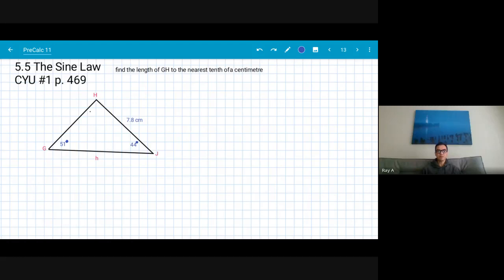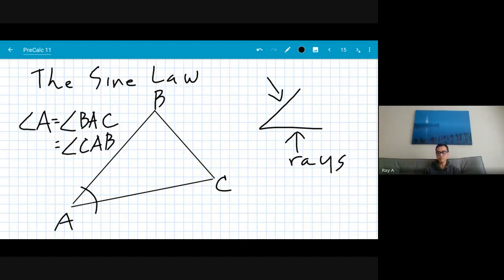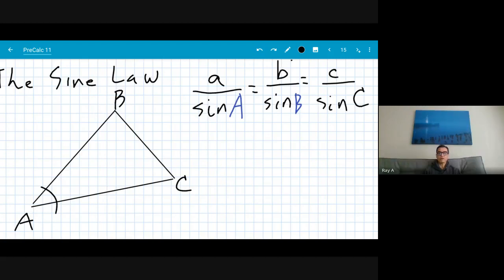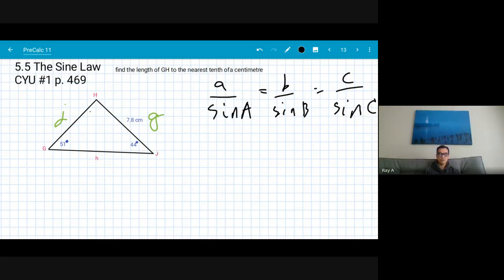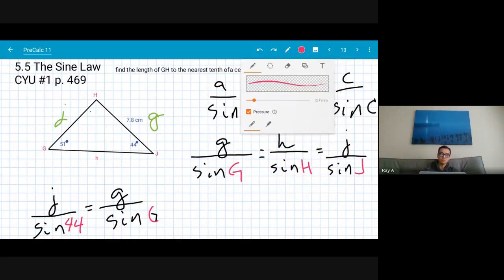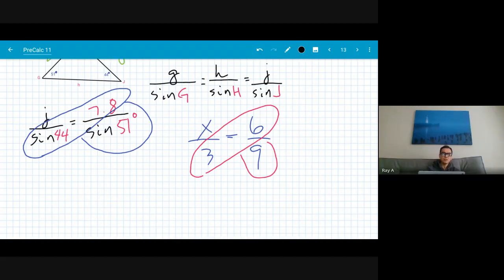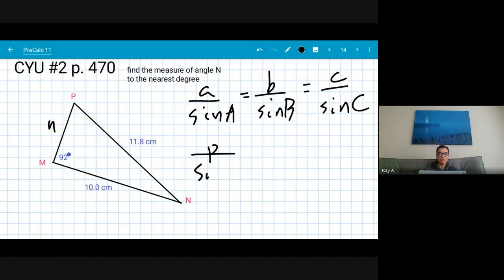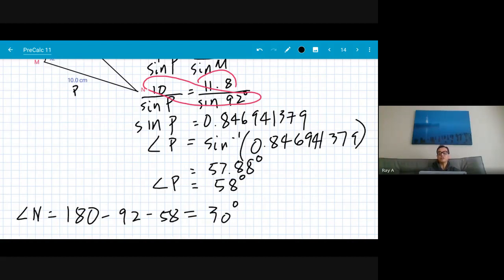Section 5.5 The Sine Law (part 1 of 2)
This video discusses the most common way to use the Sine Law. The Ambiguous Case of the Sine Law is in the next video.